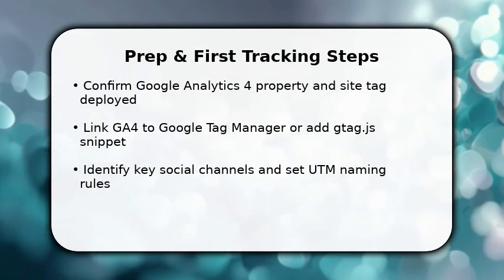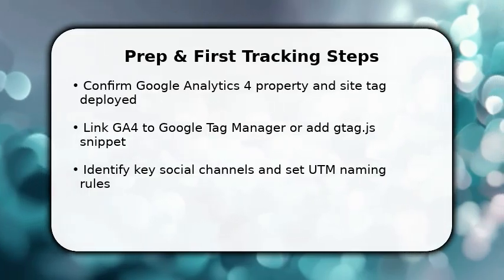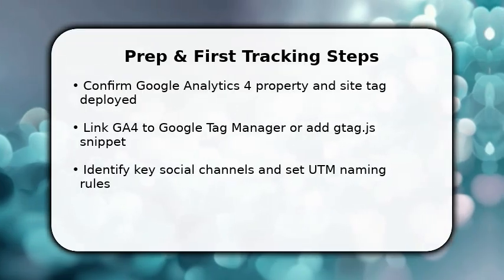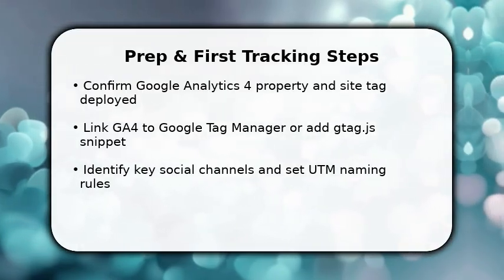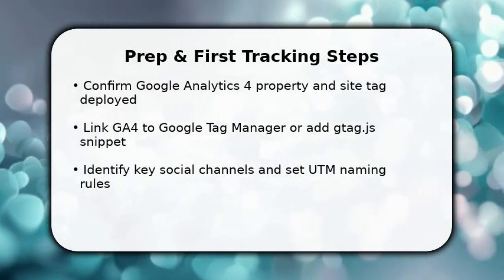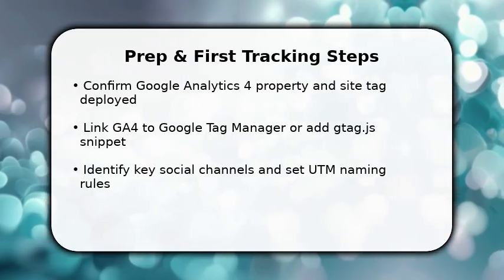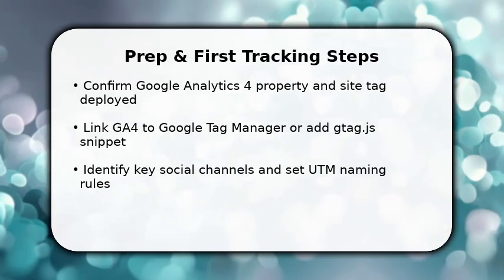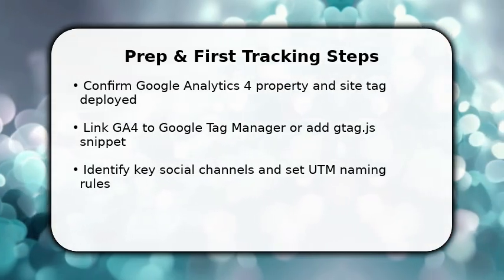How to Use Google Analytics for Social Media (easy Method)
Discover the straightforward approach to integrating Google Analytics for tracking your social media performance. Learn essential tips and tricks in this quick guide designed for non-technical users.

Google Analytics,